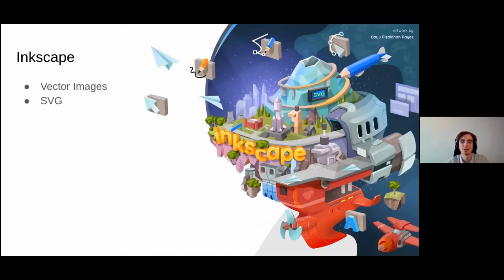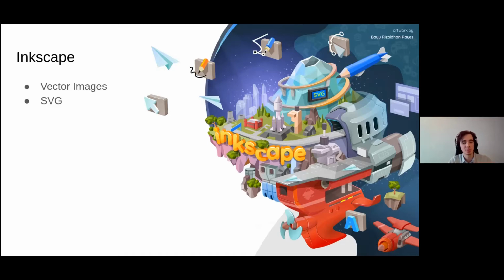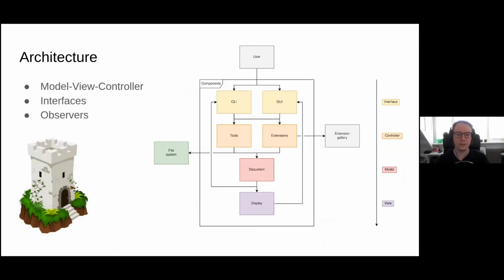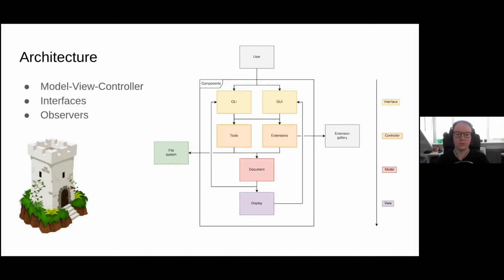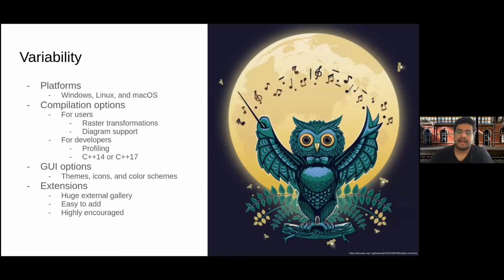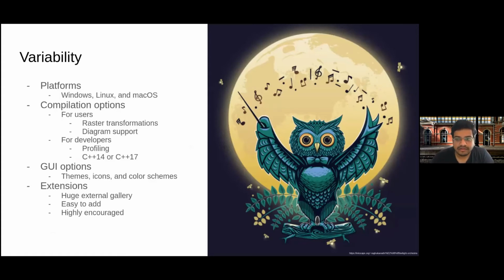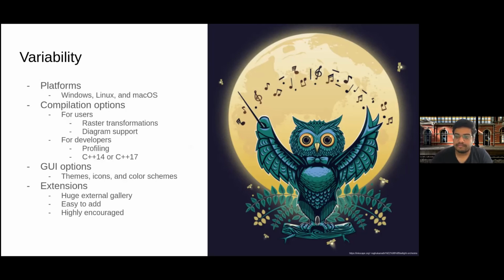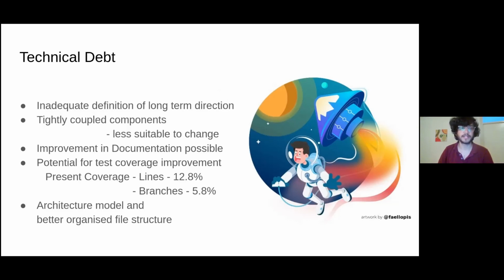Inkscape - Architecture Review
Video Presentation on Inkscape for Software Architechture (IN4315) - TU Delft.